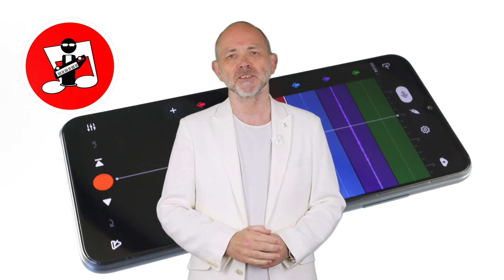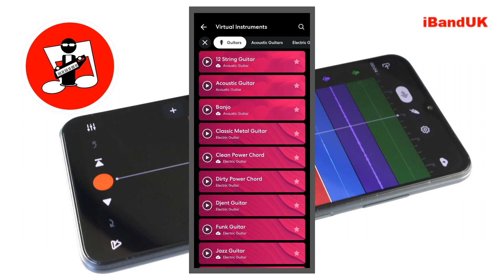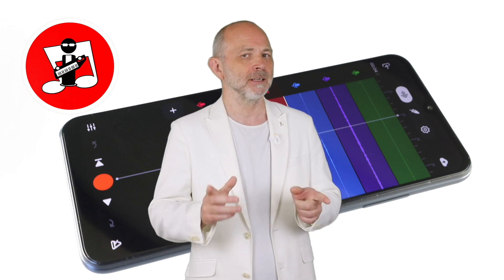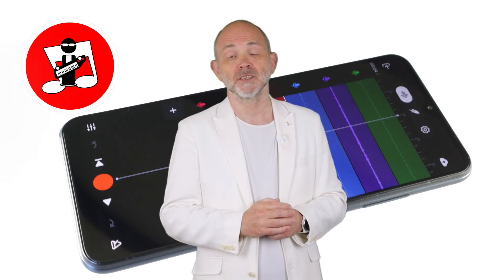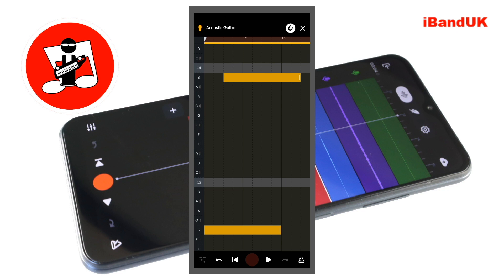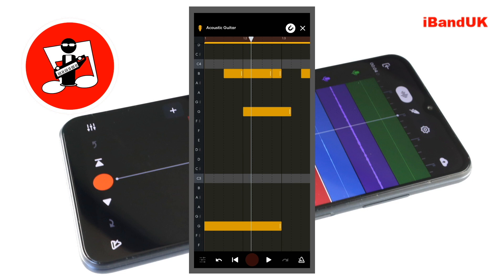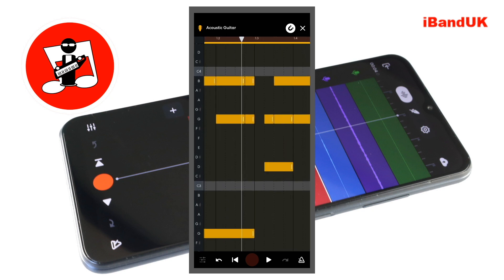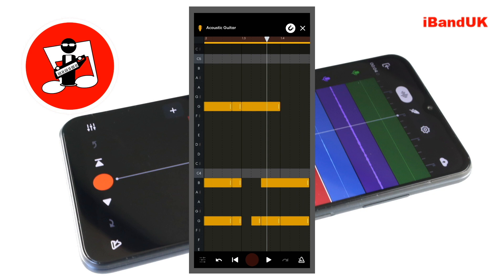How to create a realistic sounding midi guitar acoustic rock song in BandLab (part 1)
BandLab tutorial on how to create a realistic guitar picked and strummed chord based pattern on a virtual instrument track using the step sequencer.